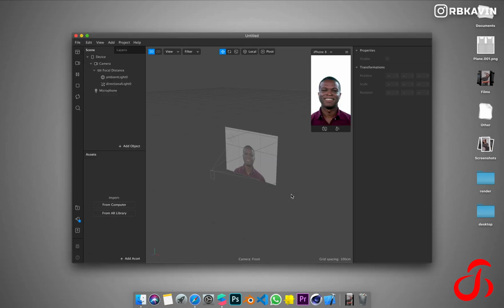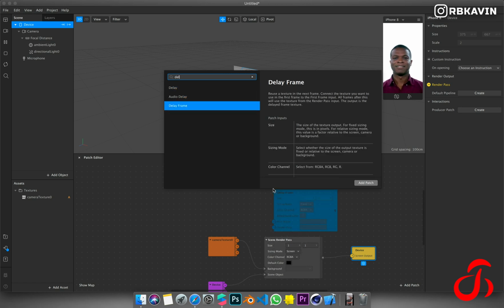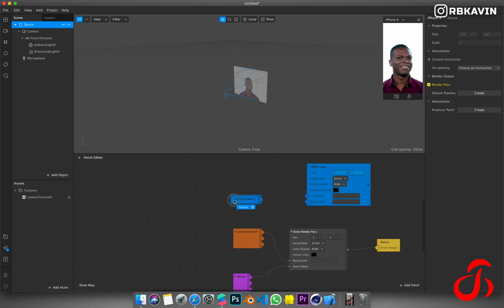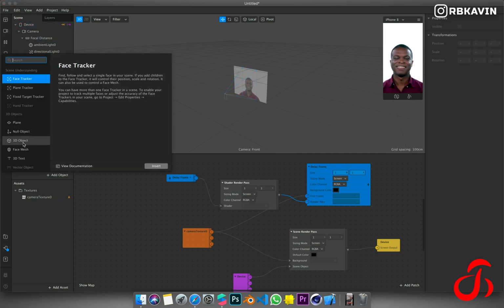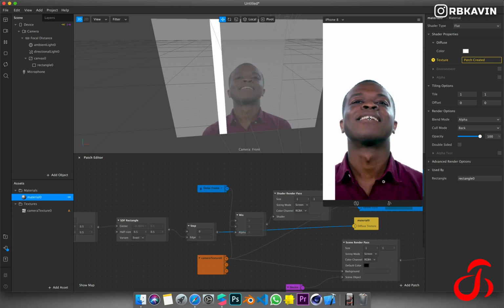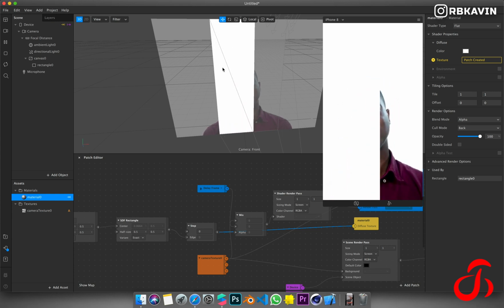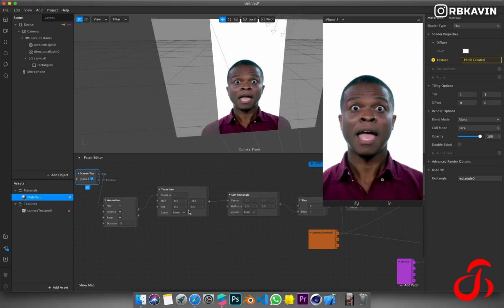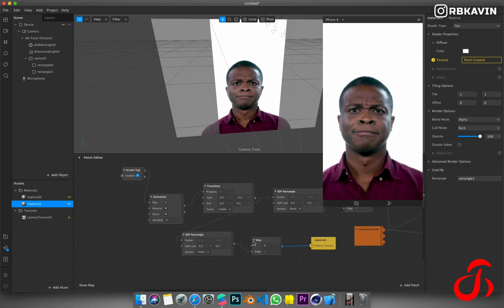Spark AR Freeze Frame - how to freeze the frame ? (delay frame )|| Rbkavin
In this video we are going to see about the delay patch which helps us to make filters that delays the camera output . We are going to see how to make freeze frames .
1 - make simple freeze frame
2- how delay frame patch work
3-how to make the moving freeze
4- how to make slider move with the freeze frame